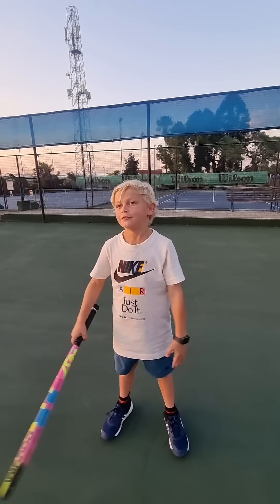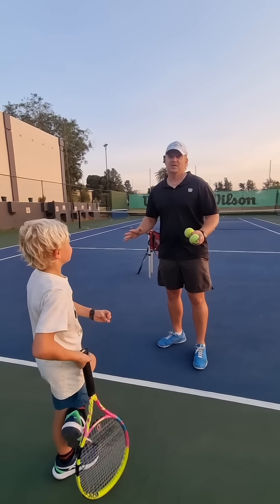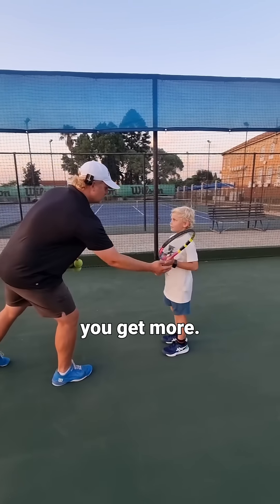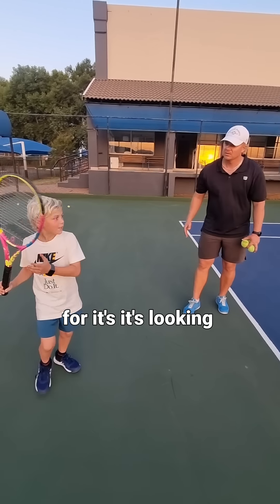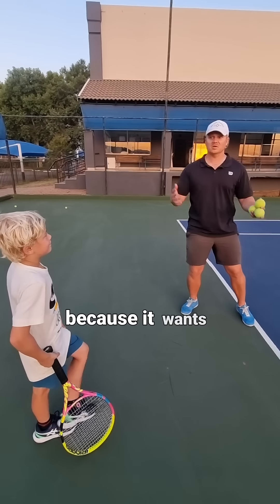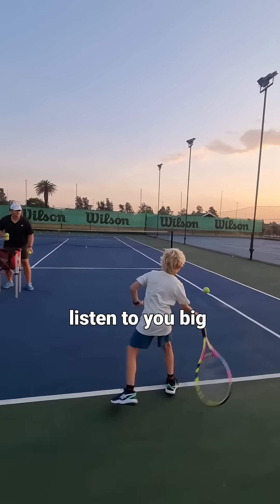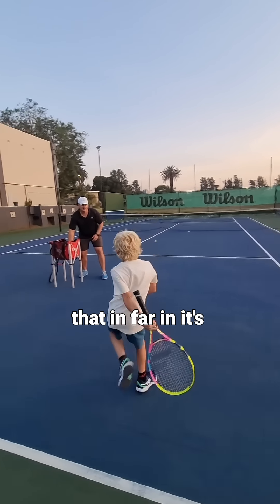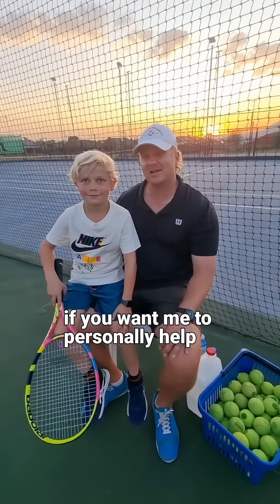How to hit more Forehands in!!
COMMENT "Ebook" to get your free copy today!

Booooom 💥💥